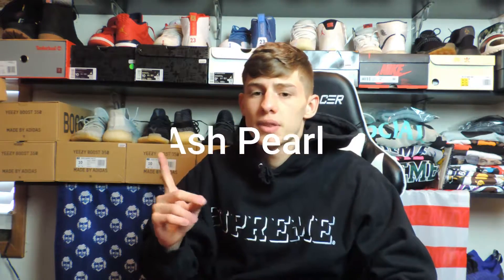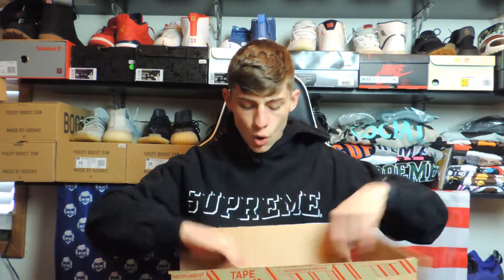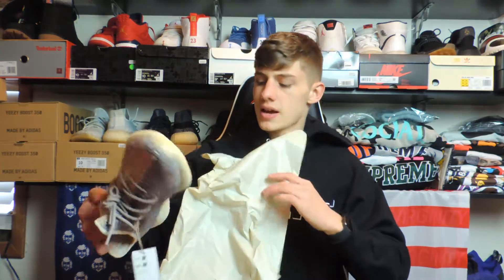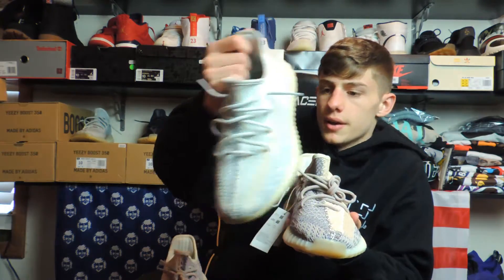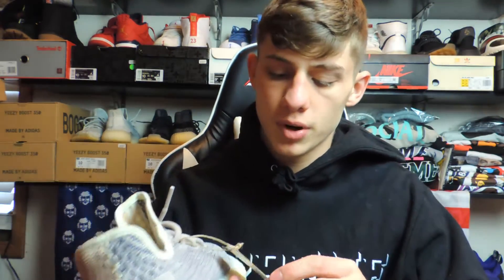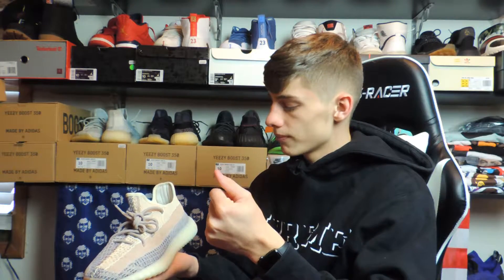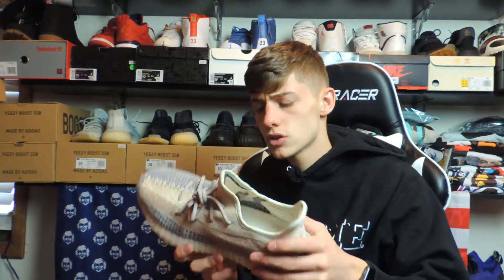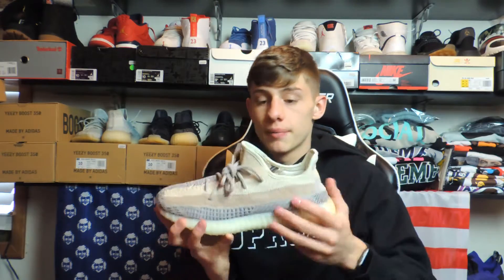Yeezy Boost 350 Ash Pearl honest review/Resell predictions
In today's video i unboxed the latest Yeezy 350, With a clean silhouette it has potential on the resell market. Watch my video to see my predictions and also the videos i have upcoming. Stay hype boys!